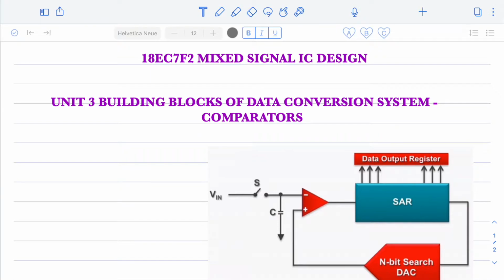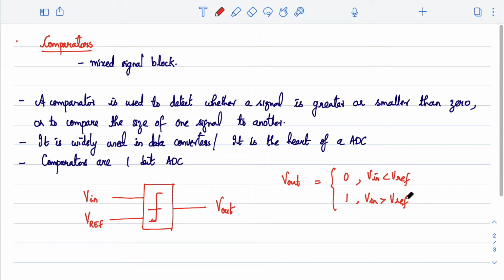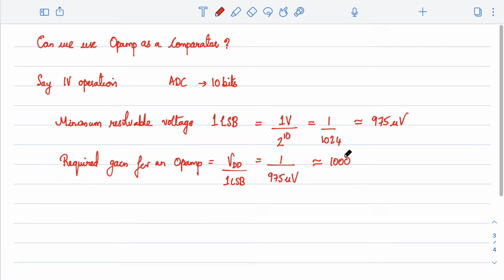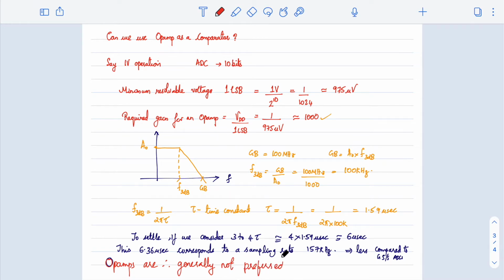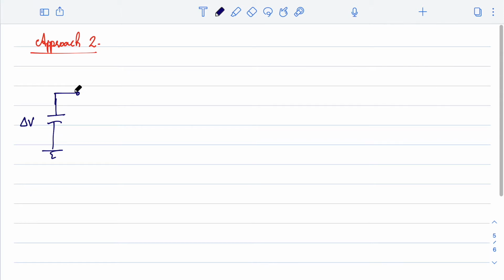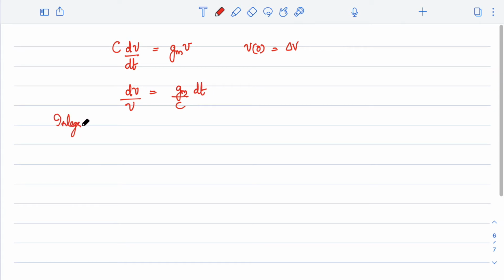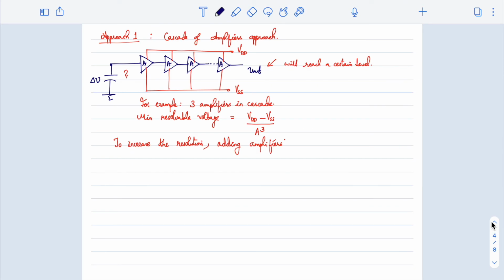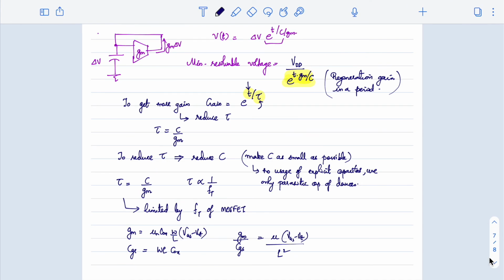MICD | Unit 3 | Lecture 1 | Clocked Comparators